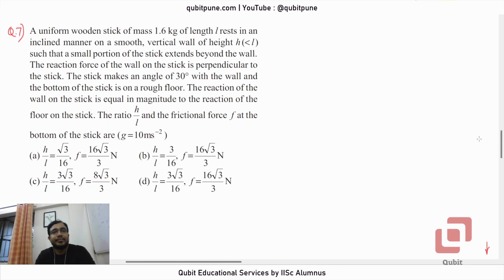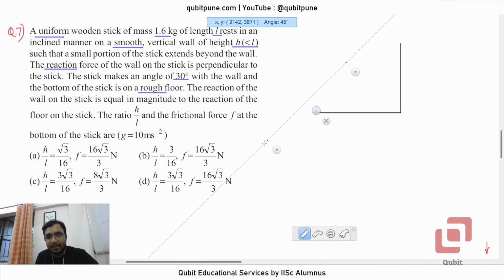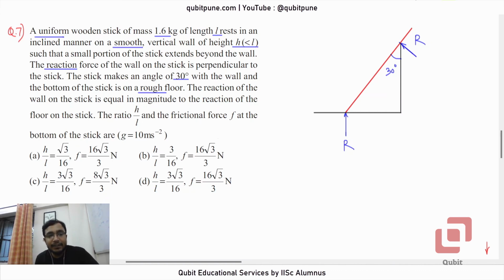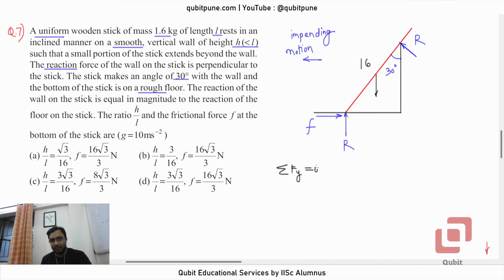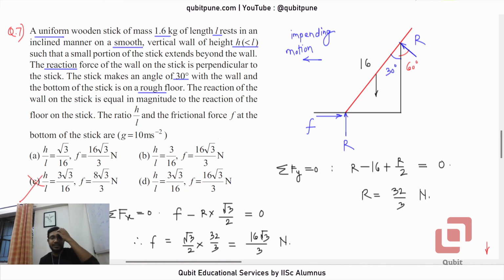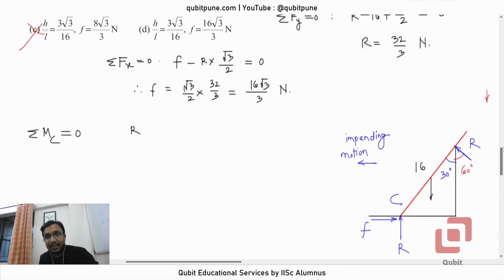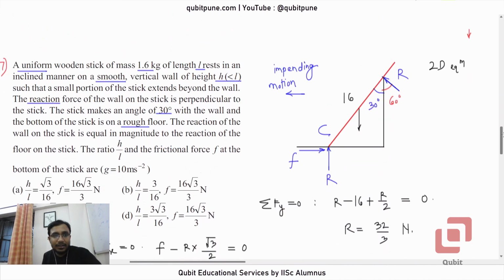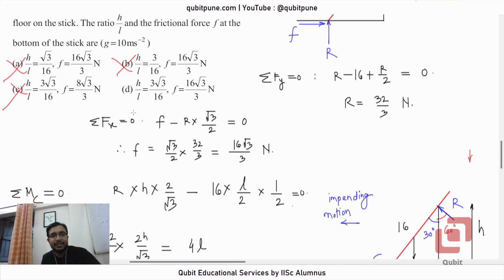IISER Aptitude Test Physics Laws of Motion MCQ 4